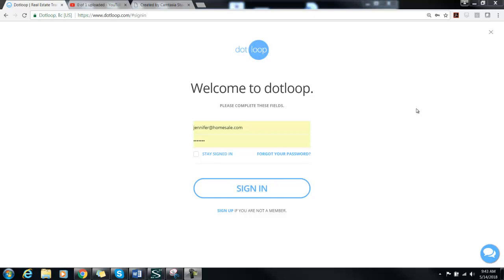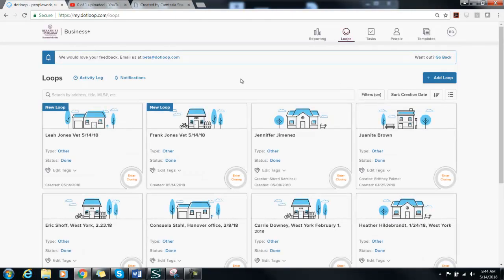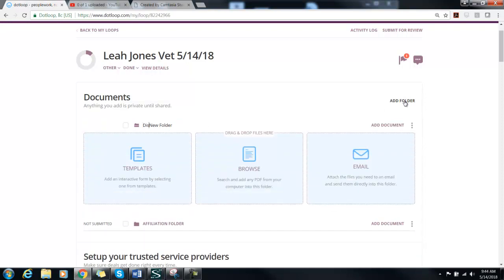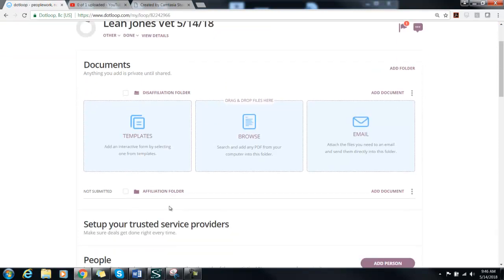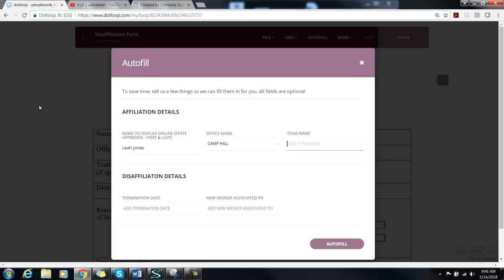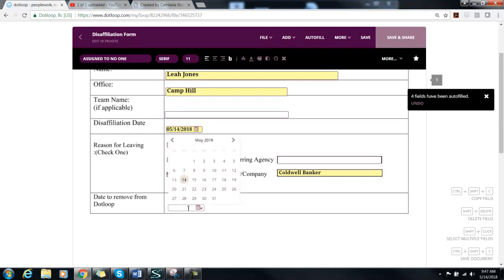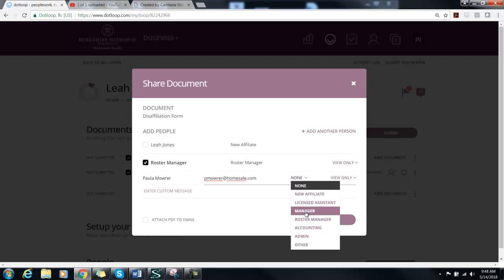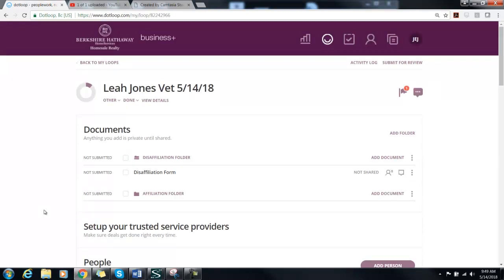Disaffiliating an Agent Using Dotloop